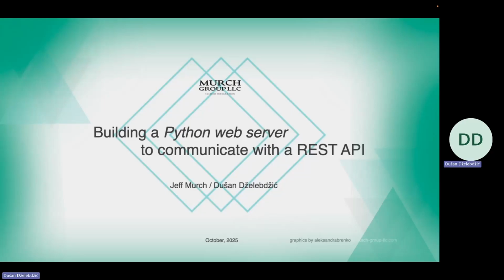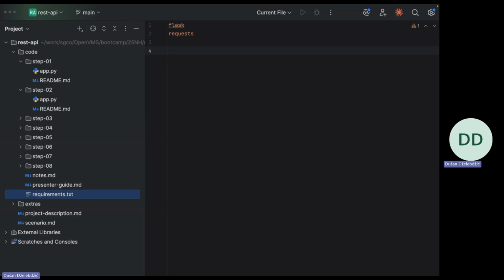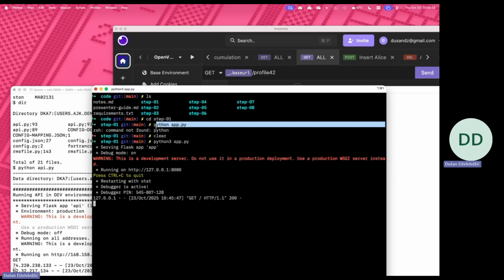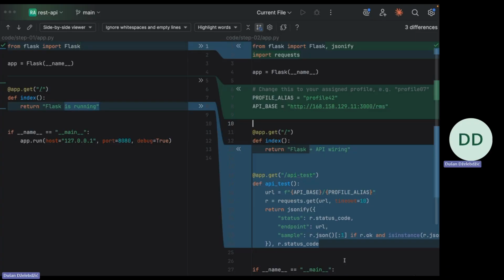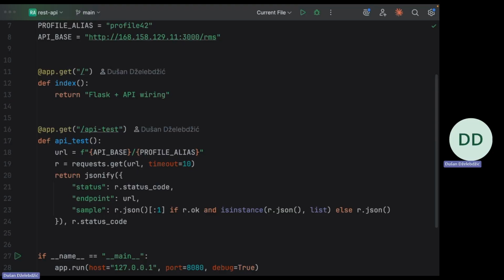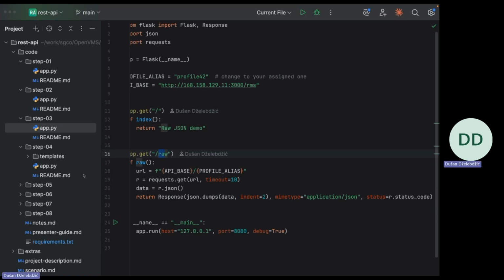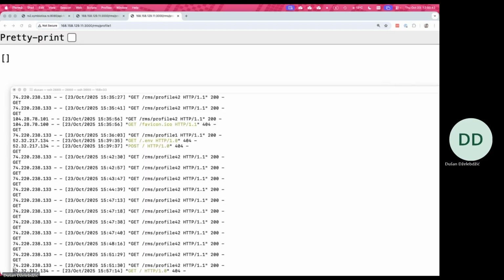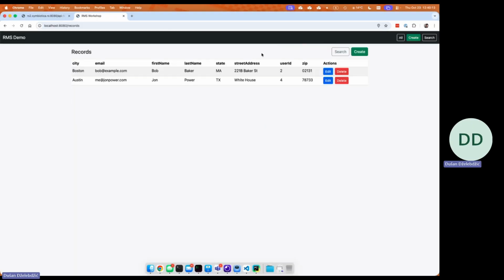Jeff Murch & Dušan Dželebdžić - How to talk to a Rest API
How to talk to a Rest API, Jeff Murch, Managing Director & Dušan Dželebdžić, Lead developer. Presented at VSI's OpenVMS Bootcamp in Portsmouth, October 23rd, 2025.

"Attendees will be walked through incrementally building a Python / Flask web server on their laptop to communicate with our OpenVMS RMS Rest API.  As each functional part of the web server is built it will be visible on the users’ laptop via their web browser.  The initial framework will be built first and then the communication with the Rest API running in Arizona will be added.  First a simple query to show the contents of the RMS file, then added filtering via a web page submit.  Full Rest API functionality will be added incrementally (GET, ADD, DELETE, PUT and PATCH) with each piece of functionality explained as it is coded by the user.   By the end of the workshop the user will leave with a good understanding of how to interact with any REST API."